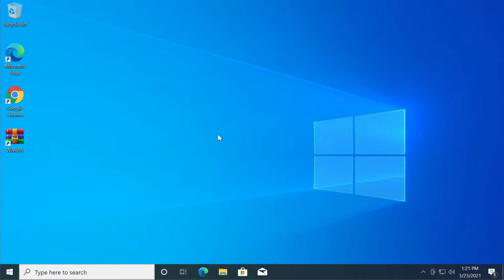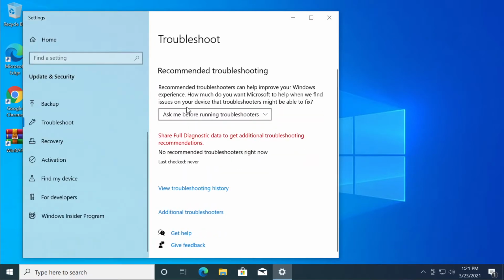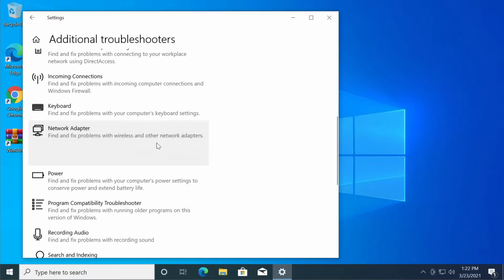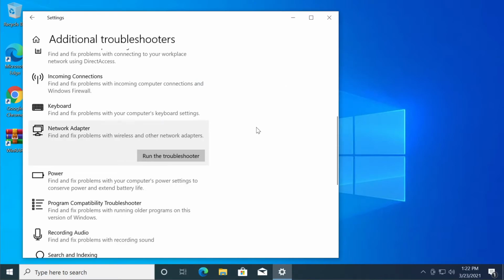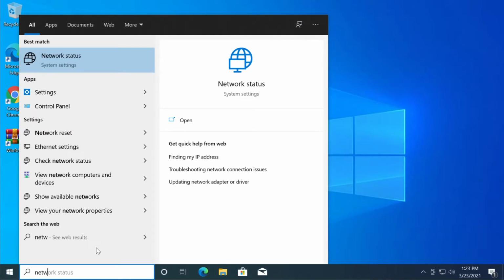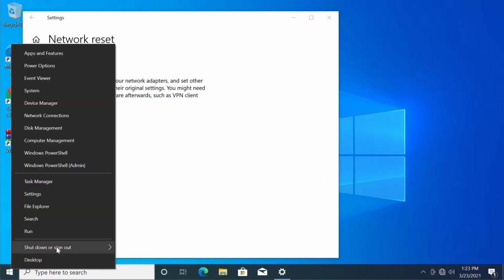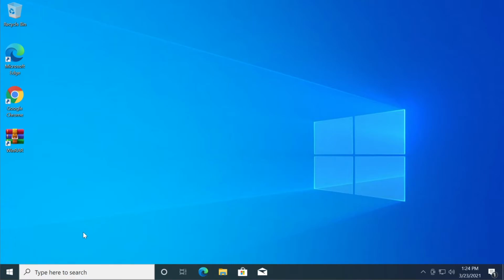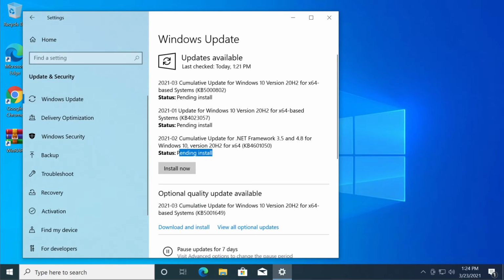Fix: Network connection stuck on "Identifying..." in Windows 10 (2021)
In this video I will show you how to Fix: Network connection stuck on "Identifying..." in Windows 10.